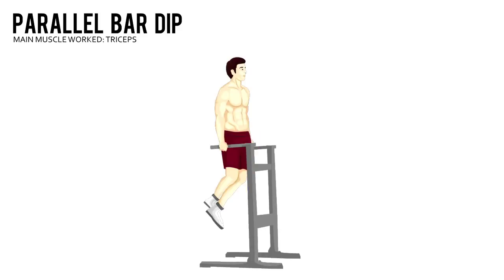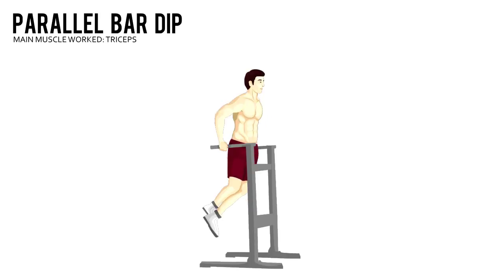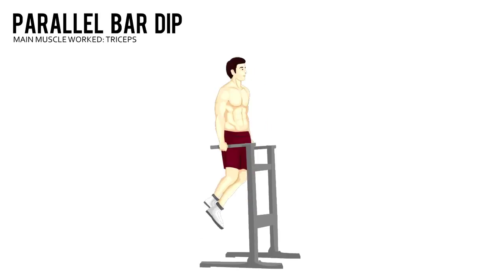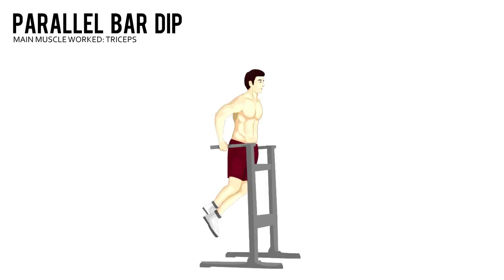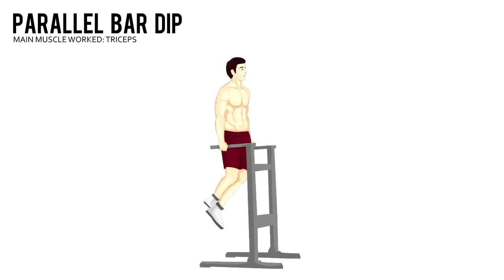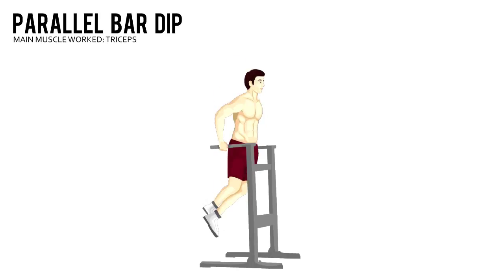parallel bar dip